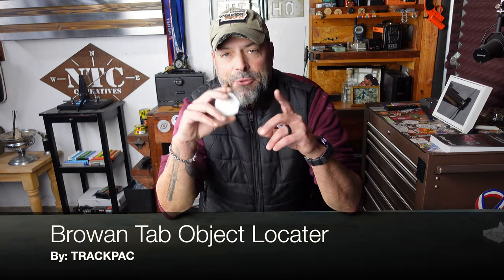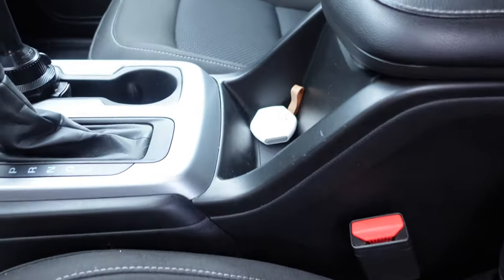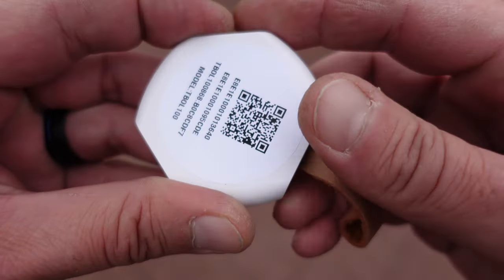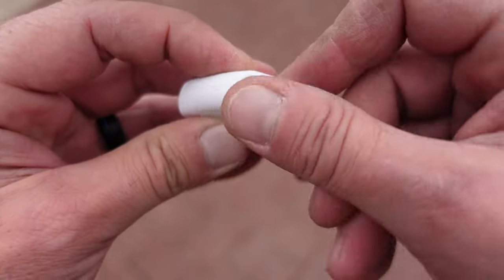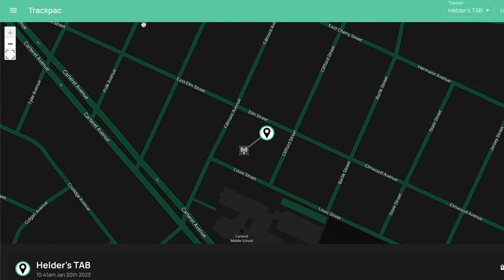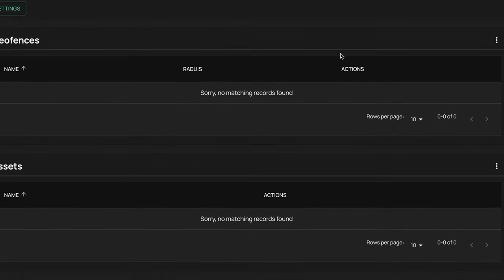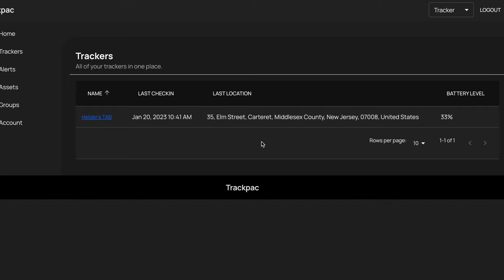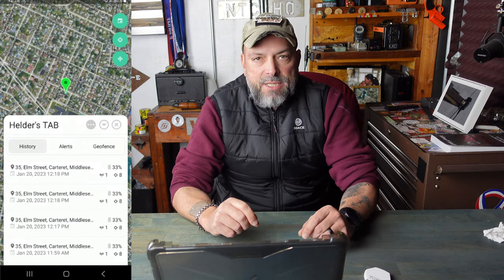TRACKPAC TAB Tracking Device Review | Helium Network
This is a Helium network tracker review. It utilizes helium hotspot longfi capability for this tracker. This Helium network review features a tracking device. This TRACKPAC tracker TAB features a Helium iOT tracker. This review includes info on Helium longfi TRACKPAC on the Helium network. This review is done by NTC Reviews.